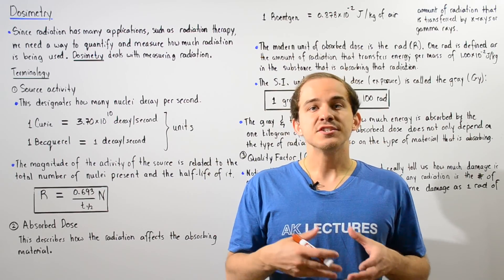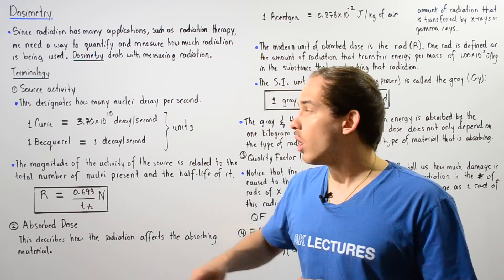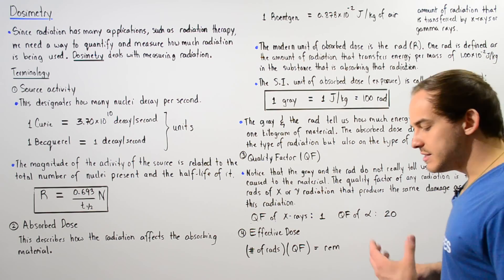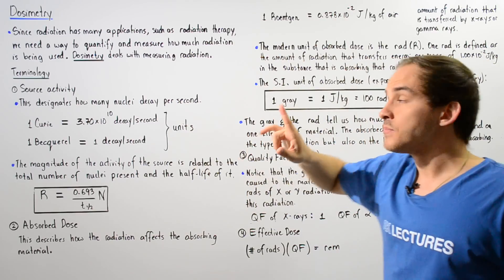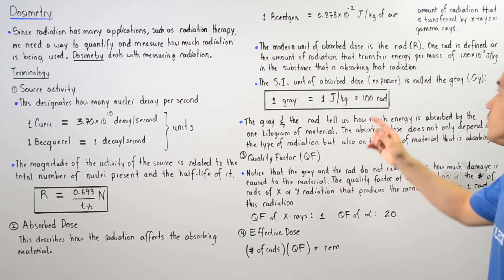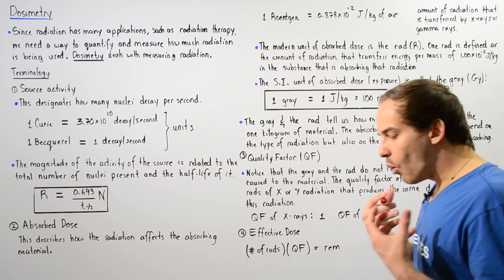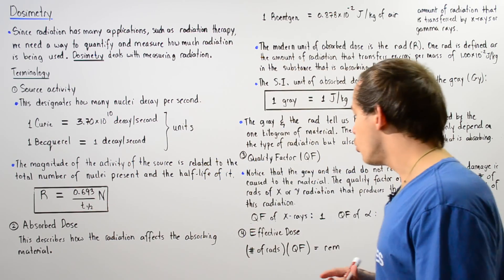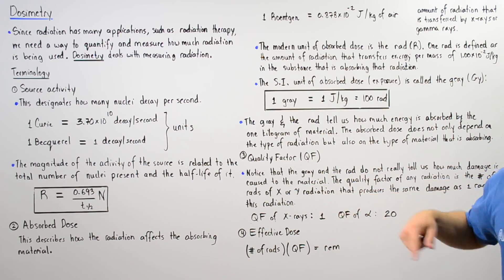Dosimetry and Measuring Radiation